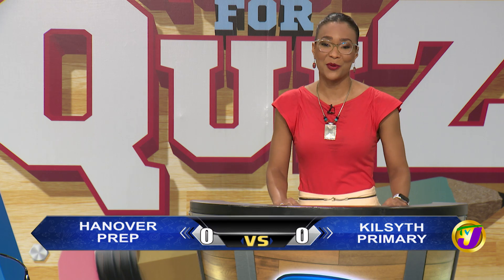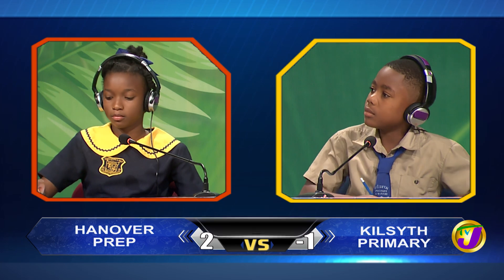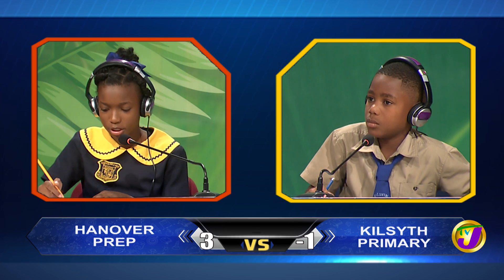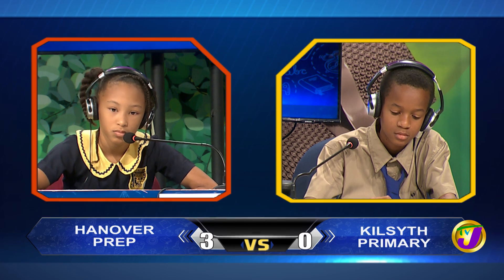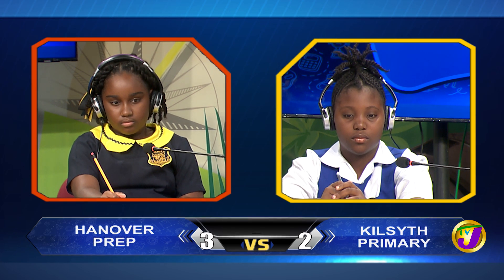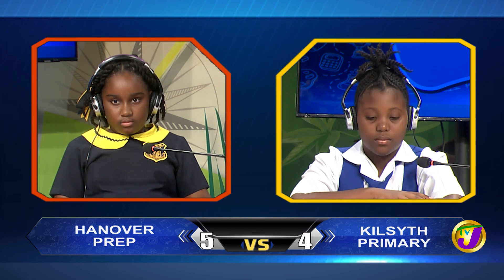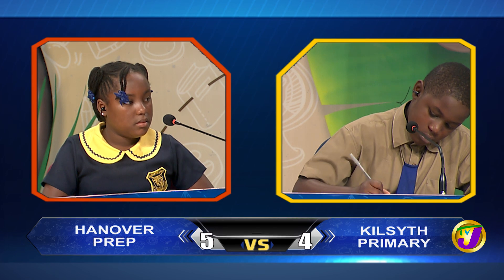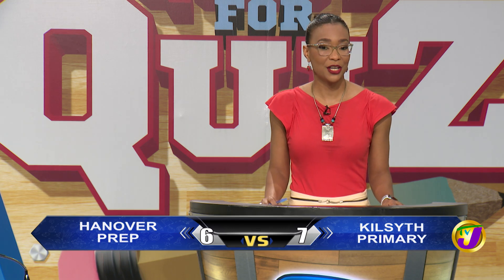Hanover Preparatory vs Kilsyth Primary | TVJ Quest for Quiz 2022 - Sept 2 2022